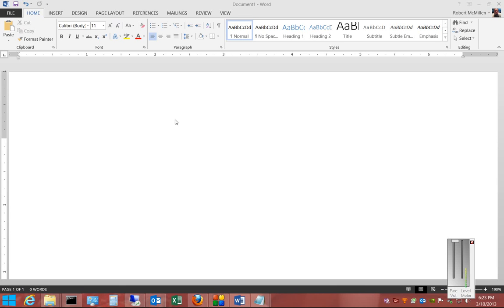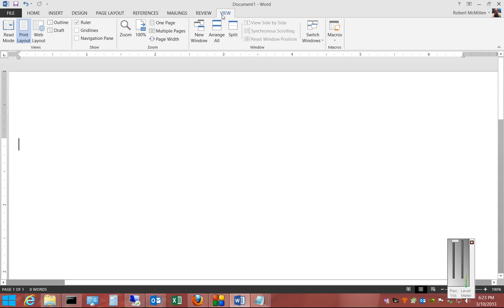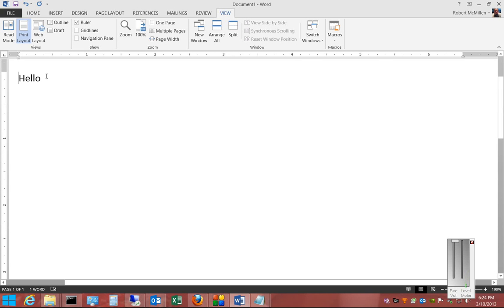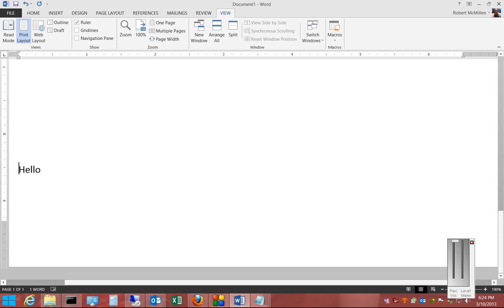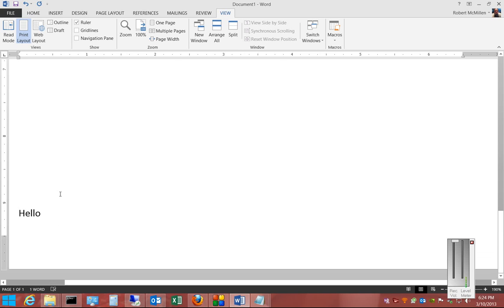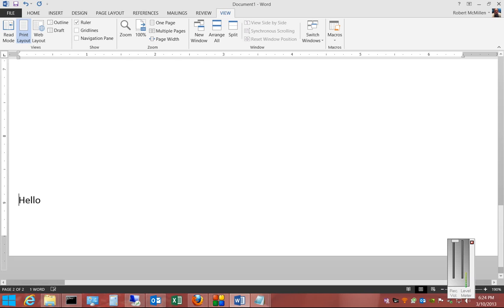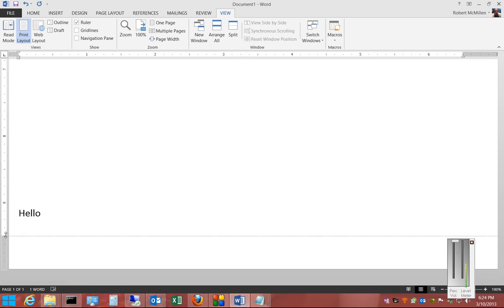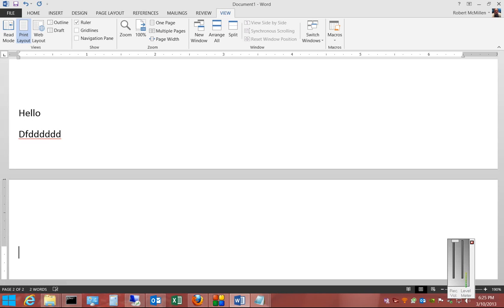How to change the top and bottom margins in MIcrosoft Word 2013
Author and talk show host Robert McMillen shows you how to change the top and bottom margins in MIcrosoft Word 2013